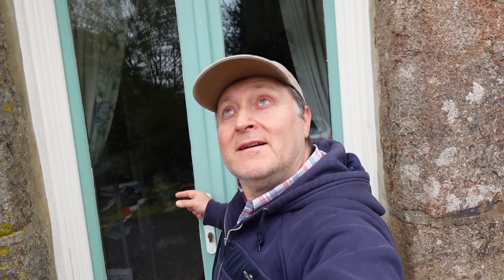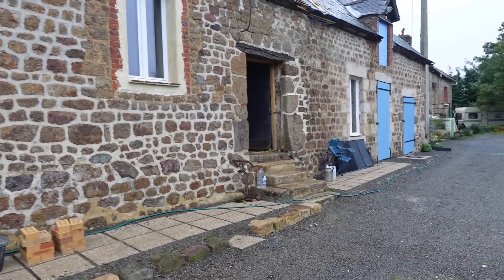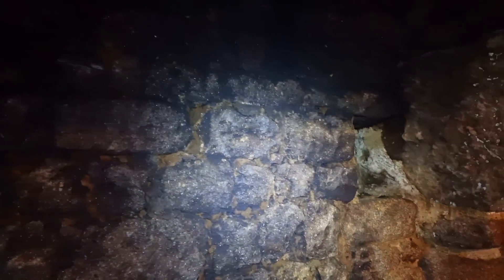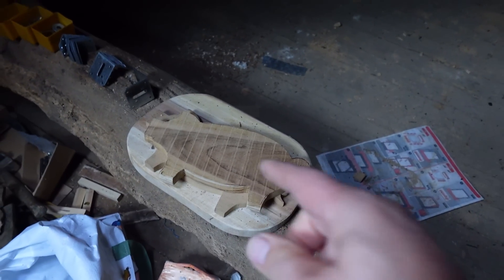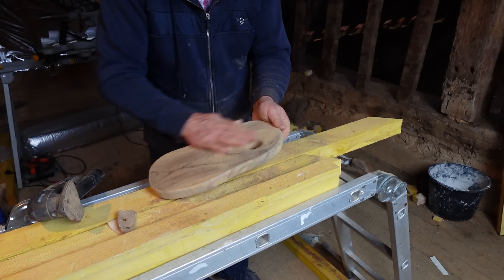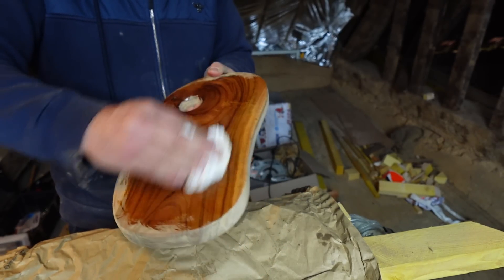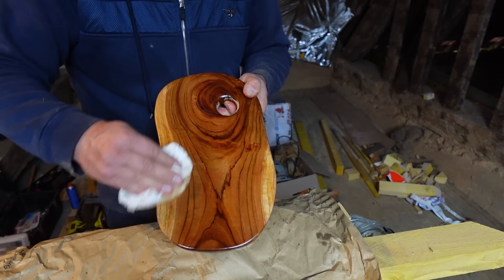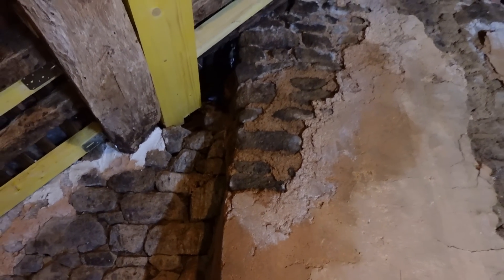Render Removal on Cottage Chimney... What's The Damage? | Cottage Renovation Ep. 51